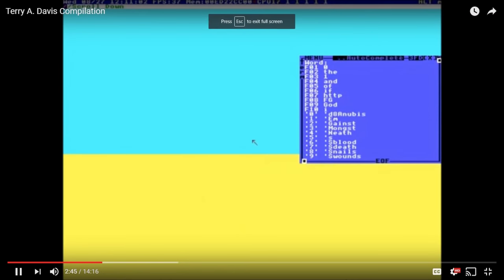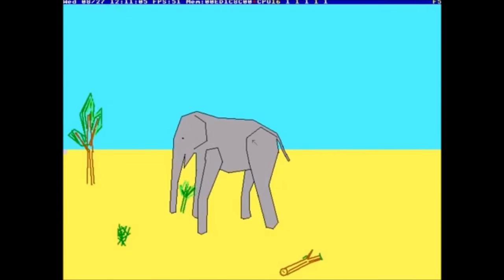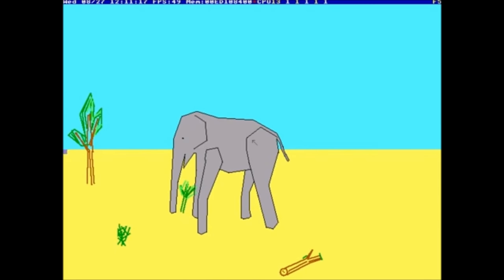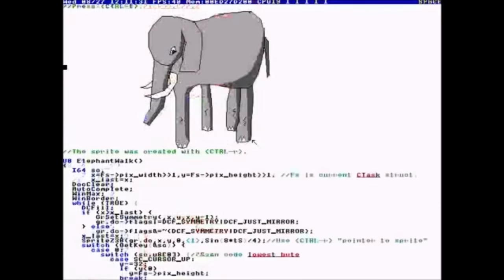most realistic elephant programmed ever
AI must be stopped.